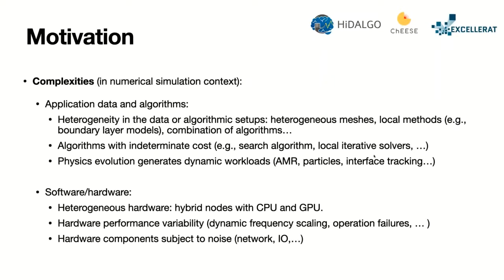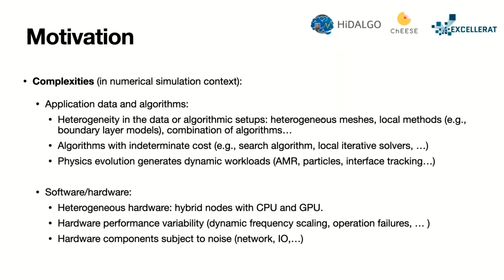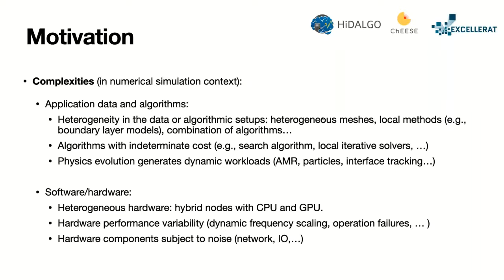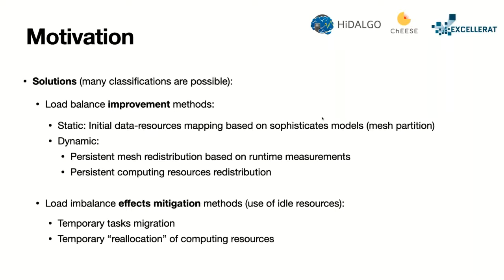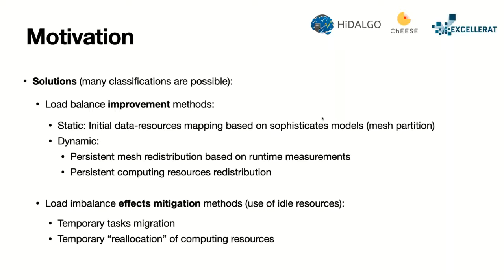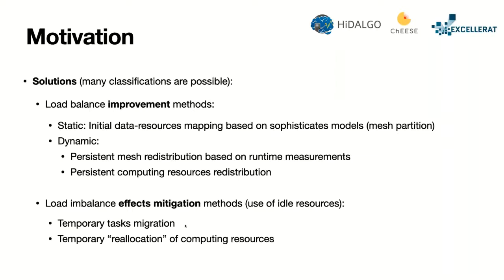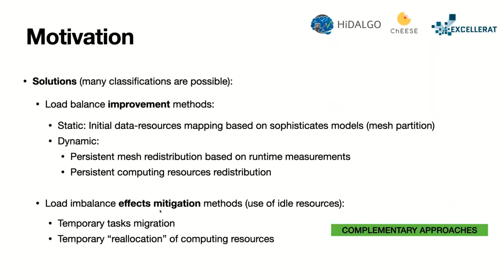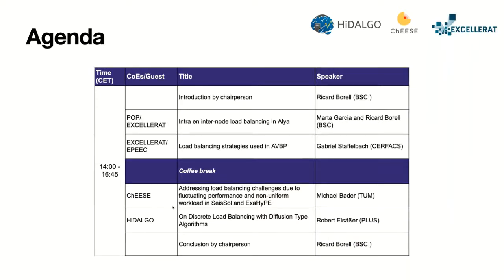HPC CoE Joint Technical Workshop | Load Balancing | Introduction | R. Borrell (BSC)